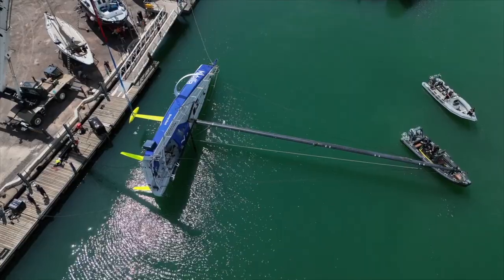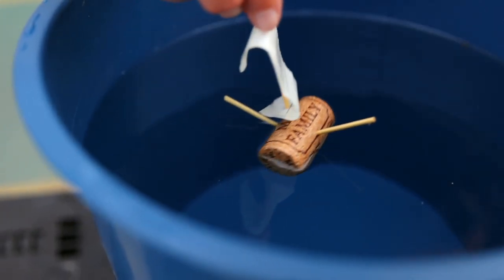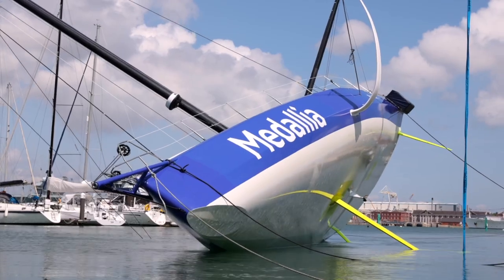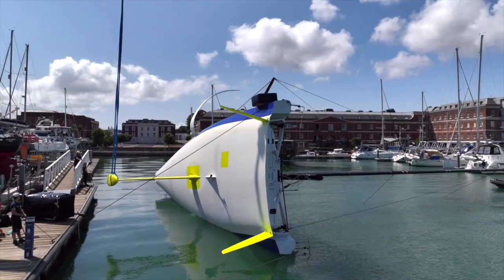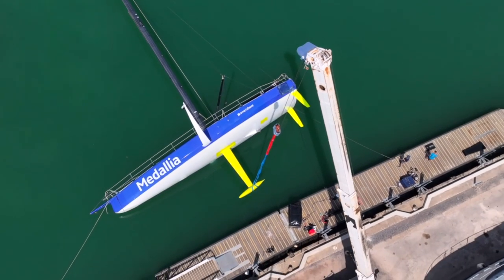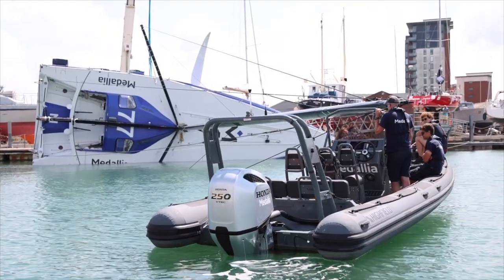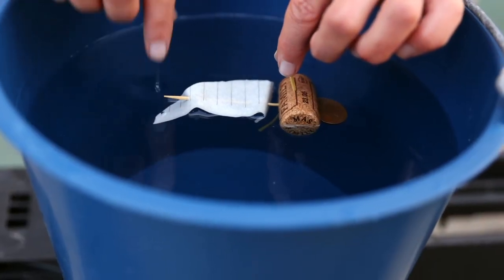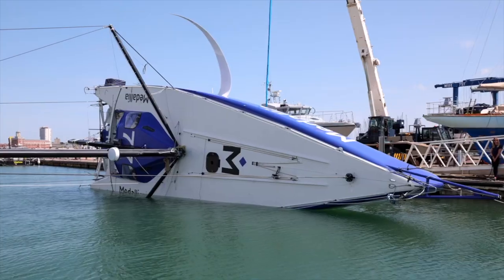Medallia IMOCA 90 degree test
In this video, Pip explains the 90 degree test and the final steps in our preparation to get Medallia back on the water for the 2023 race season.

To find out more about our crowdfunding campaign and how you can get involved in our campaign please

🎥 Lloyd Images